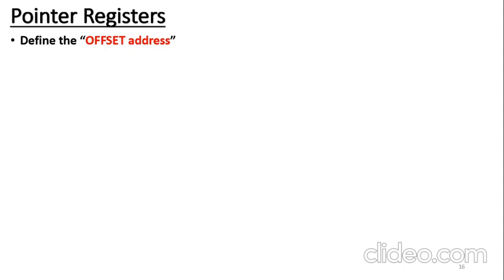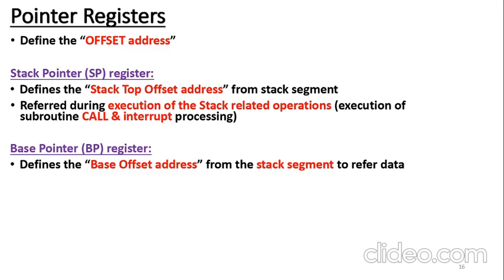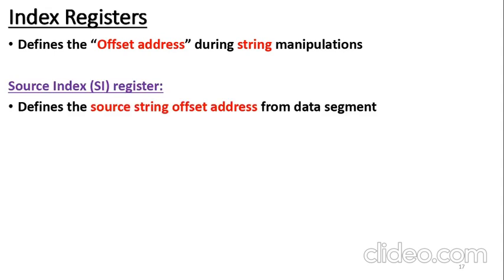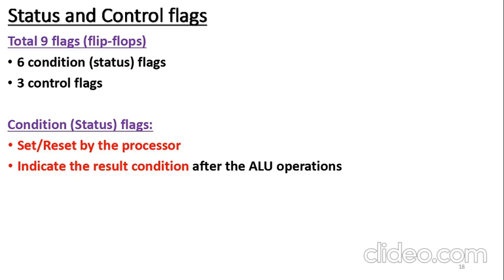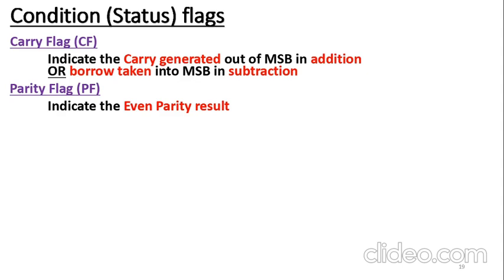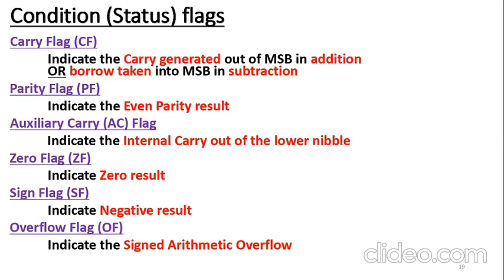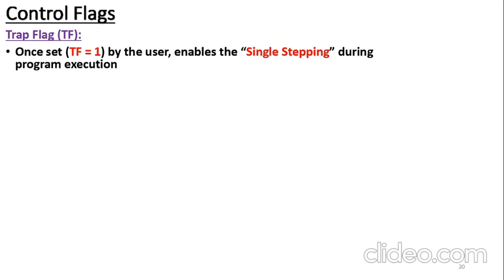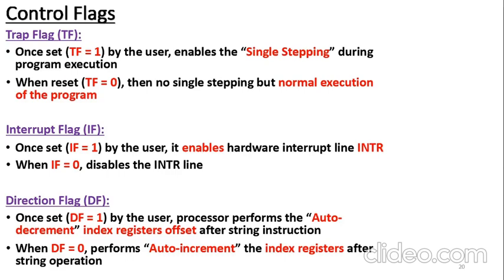Pointer, index and flag register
Use of Pointer registers, Index registers and various flags (status as well control) are explained here.